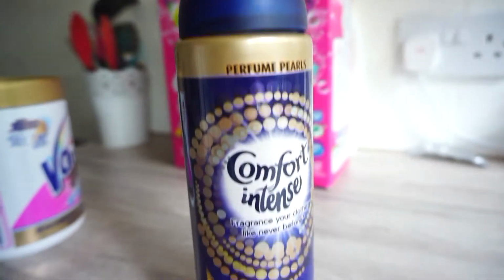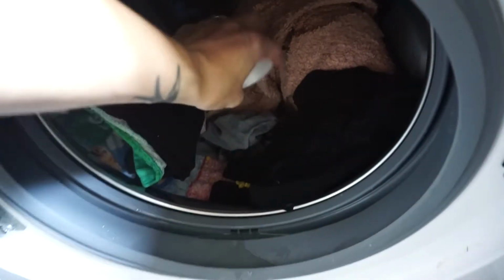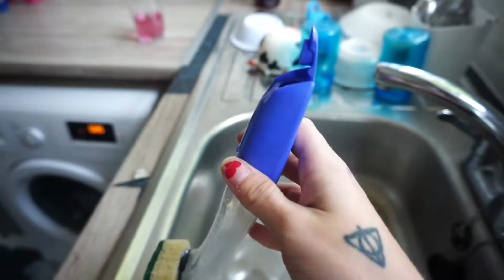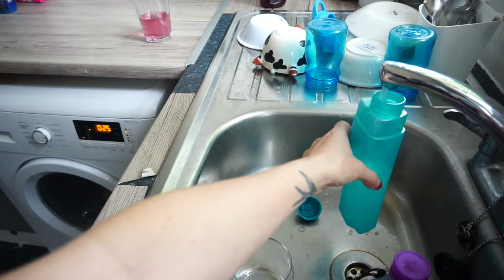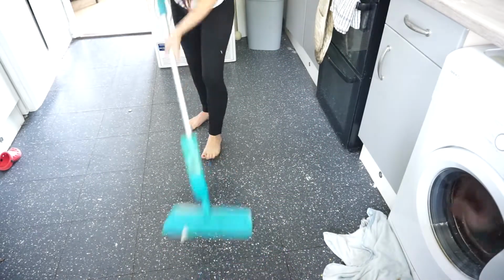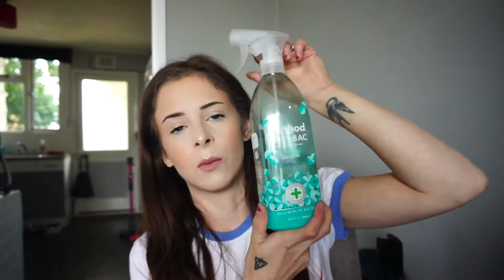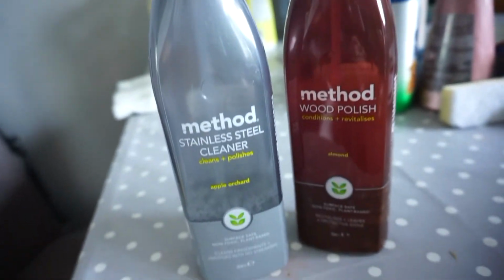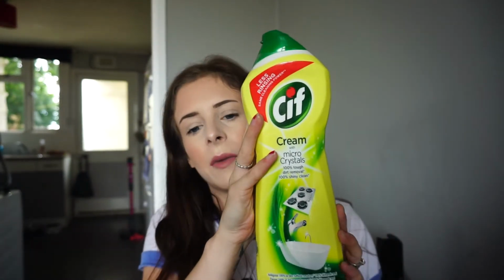ALL TIME FAVOURITE CLEANING PRODUCTS | MRSEANNAFIDOCK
Hi guys, welcome, todays video is my all time favourite cleaning products that we as a family cannot live without! I must admit, even tho jack does the cleaning the majority of the time I am the one thats addicted to buying them! and yes I do stockpile haha!